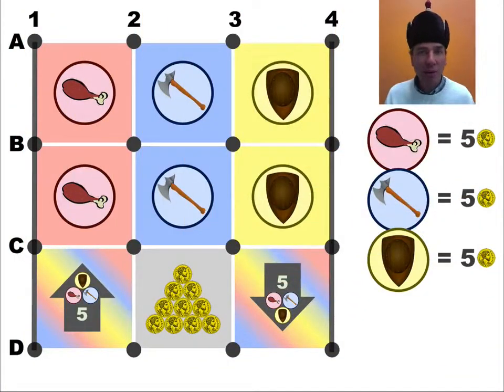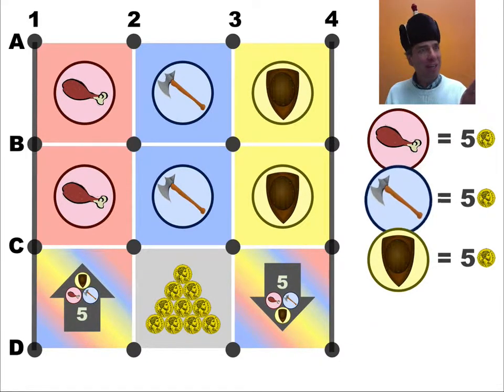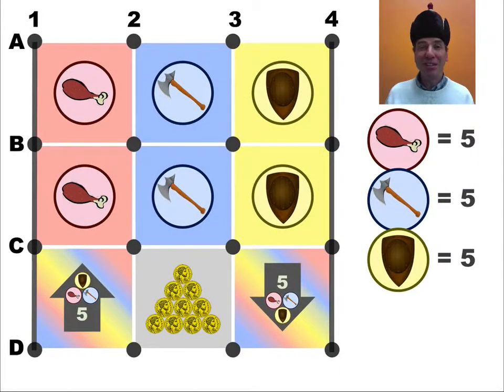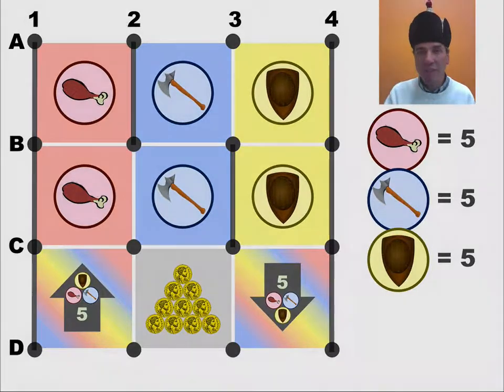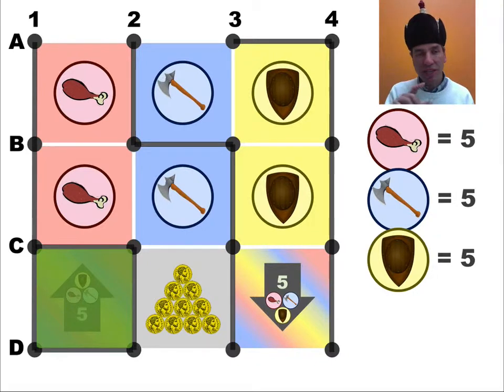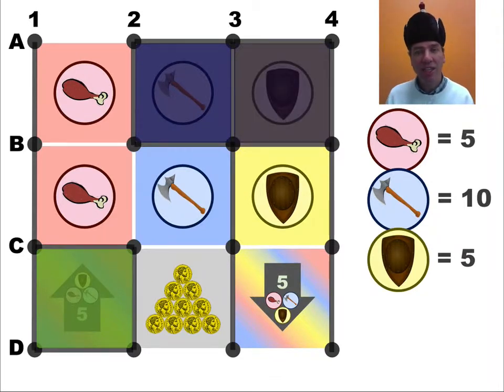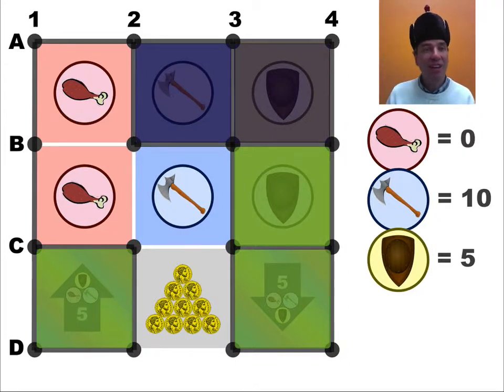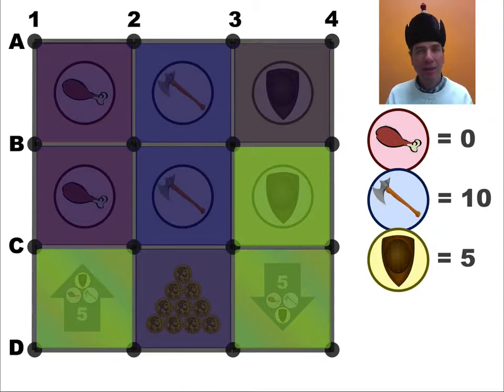Pillage and Profit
This variant of dots and boxes is a great way to get students into algebra. The game works well curricularly from grade 3 to grade 9 (game-sheets for the different grades can be found on MathPickle.com) Adults will enjoy it too.